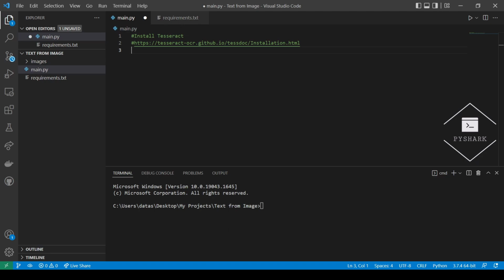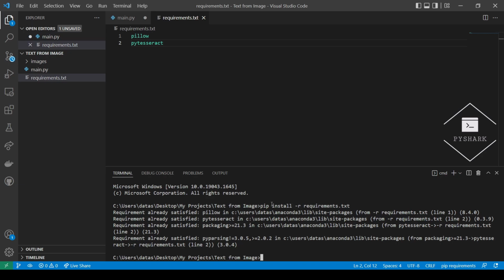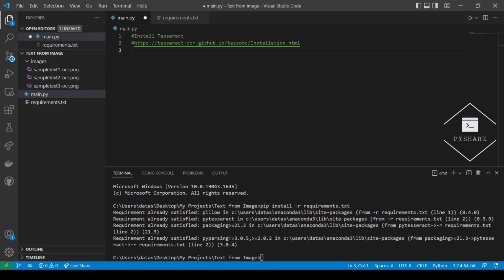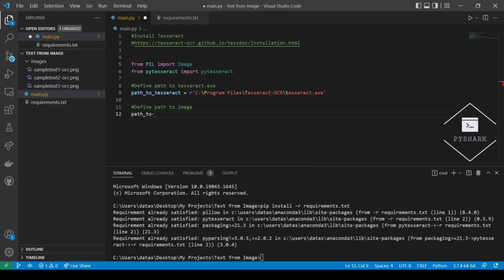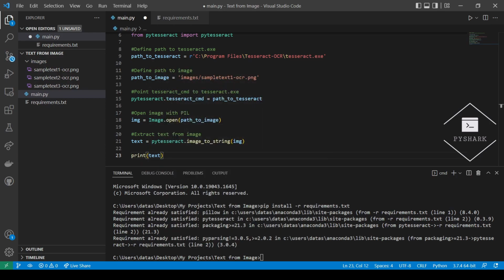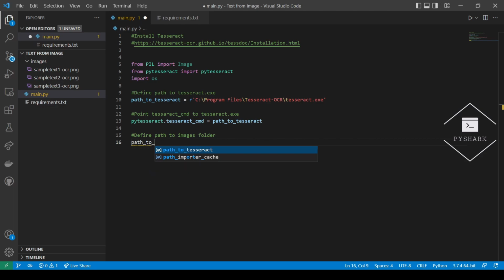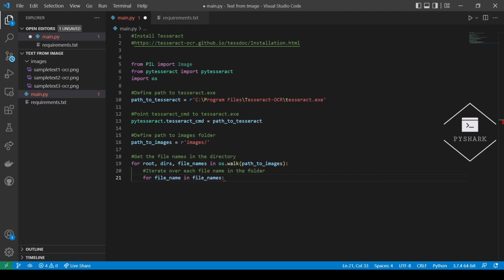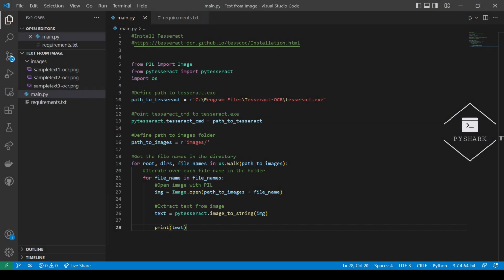How to Extract Text from Image using Python and Tesseract (OCR)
In this tutorial we will explore how to extract text from image using Python and Tesseract (OCR).

⭐️ Timeline
0:00 - Introduction & installation
2:16 - Sample images
3:05 - Extract text from individual image using Python
7:56 - Extract text from multiple images using Python
12:35 - Conclusion